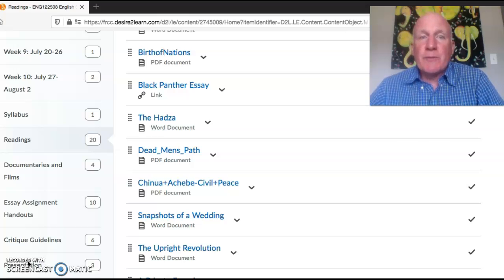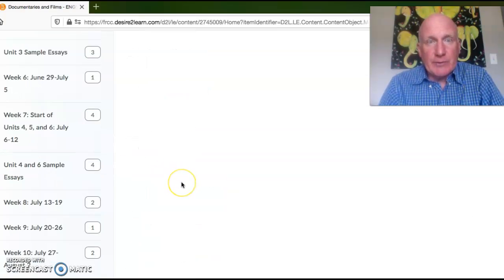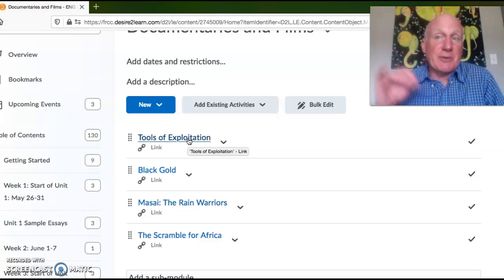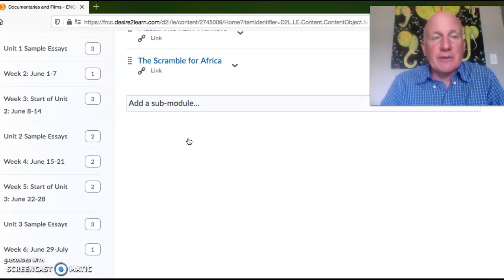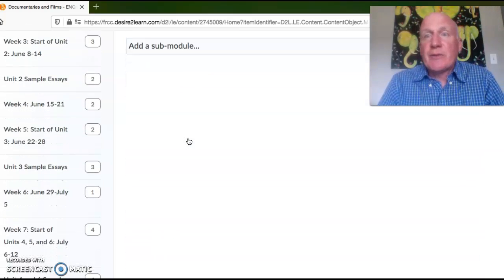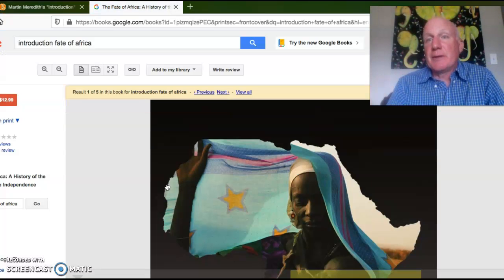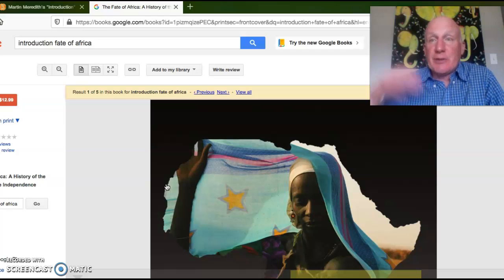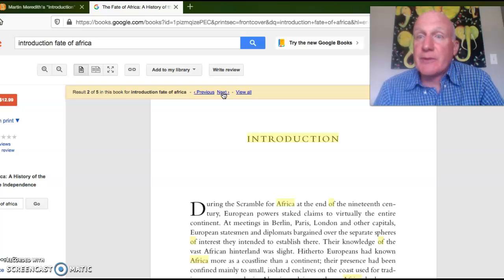Synthesis and more